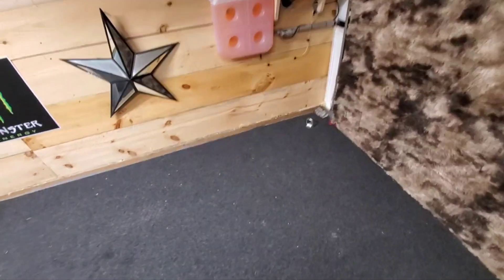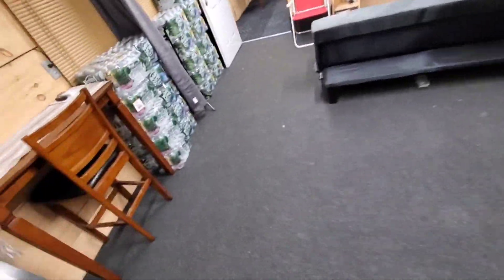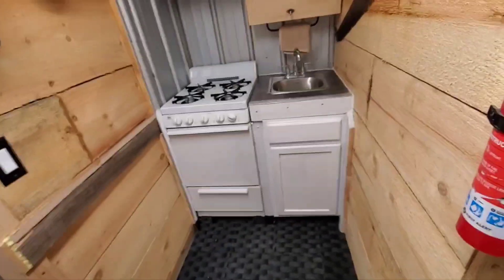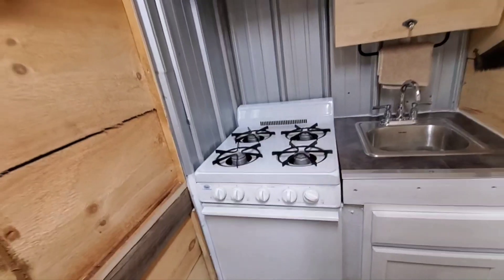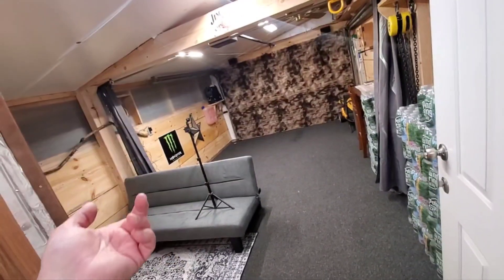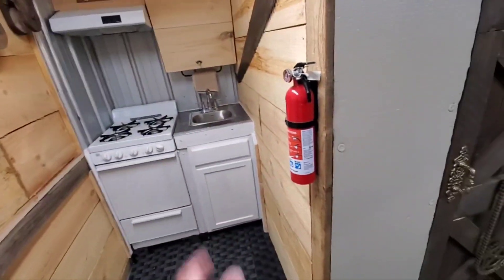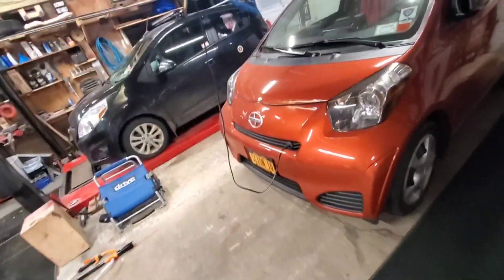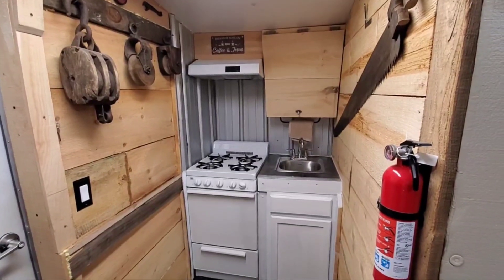did a little painting and vacuum programming and new project coming up in the future that's exciting